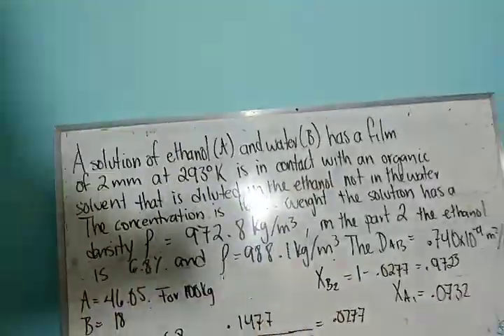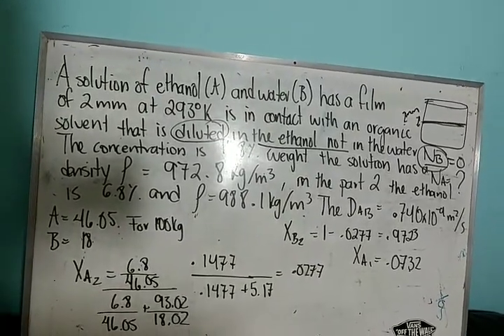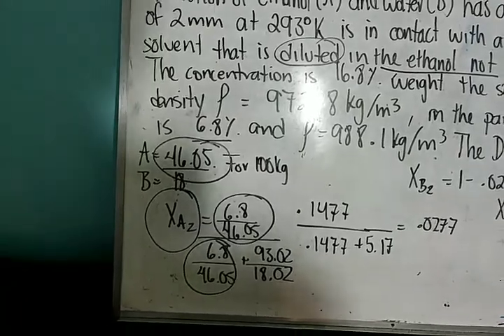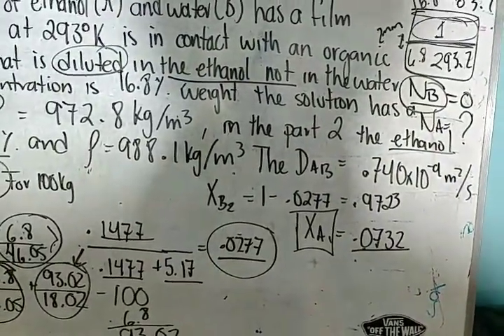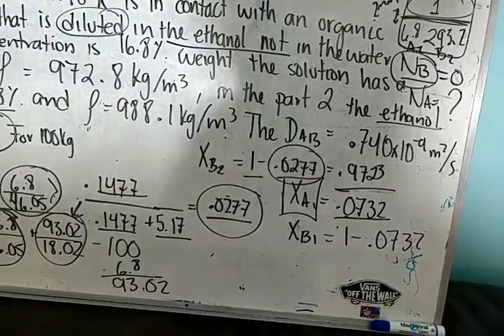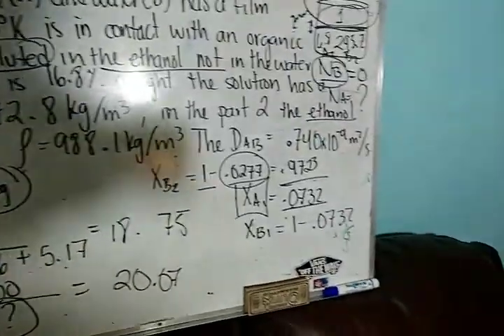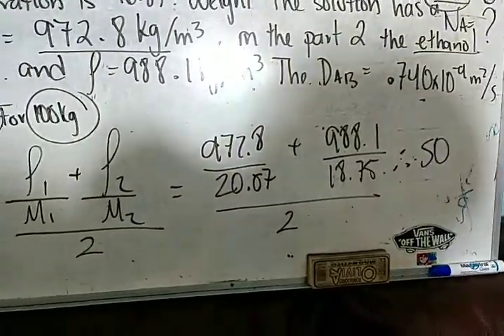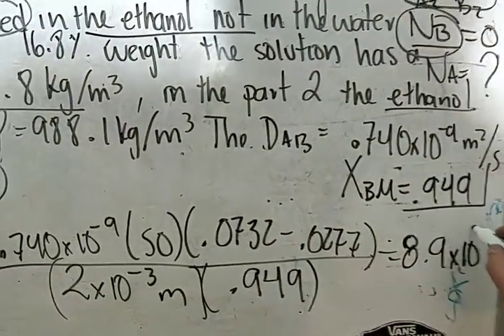Mass transfer liquids part 2